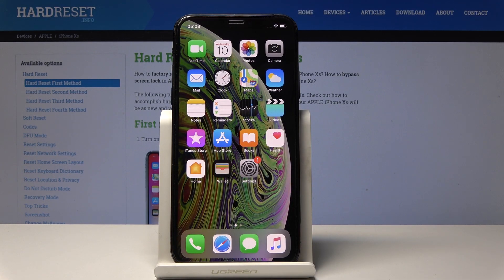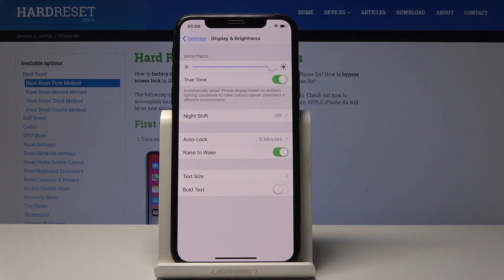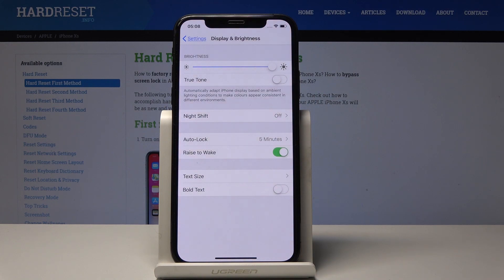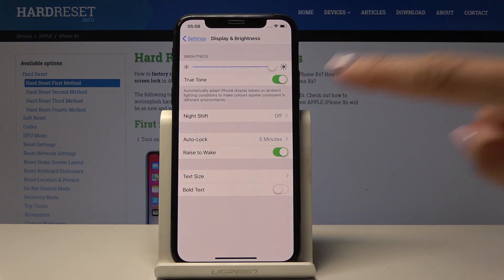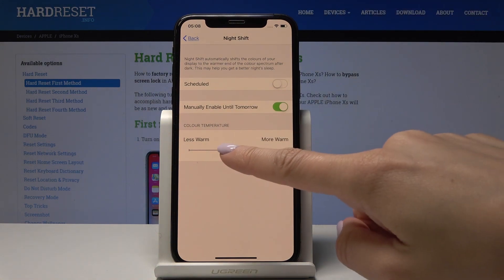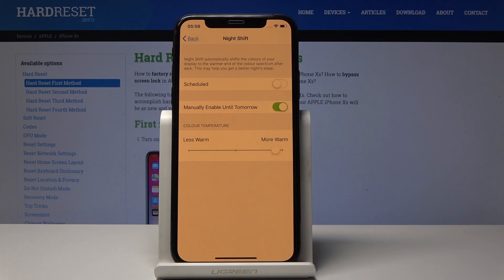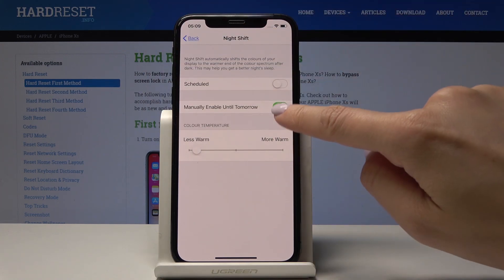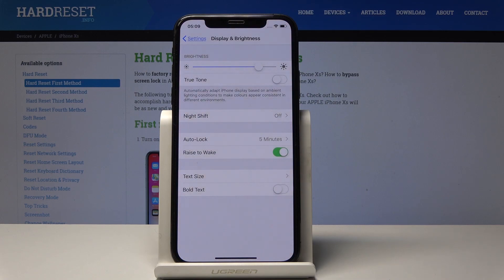How to Change Brightness in iPhone Xs - Adjust Display in iOS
Quick and easy way of selecting the most comfortable display colours and brightness in iPhone Xs. Customize the screen to your needs and preferences. Change the brightness and tint of the display. Take care of your eyes’ health by turning the mode which will help them rest even if your use of the phone frequently.

How to change brightness in iPhone Xs? How to Adjust Display in iPhone Xs? How to change colours in iPhone Xs?  How to protect eyes in iPhone Xs?